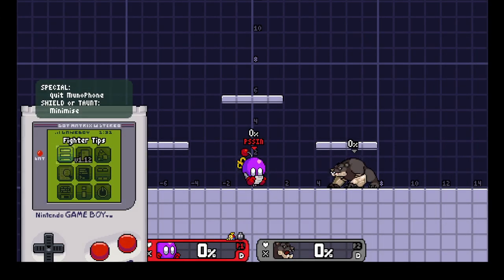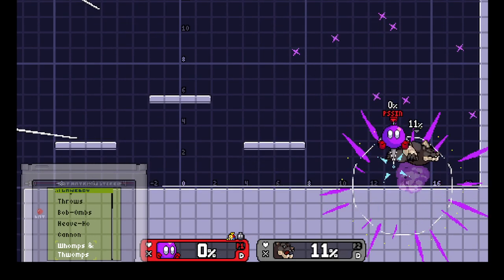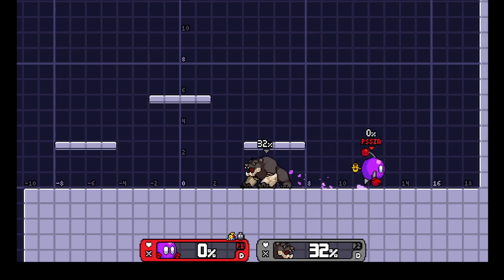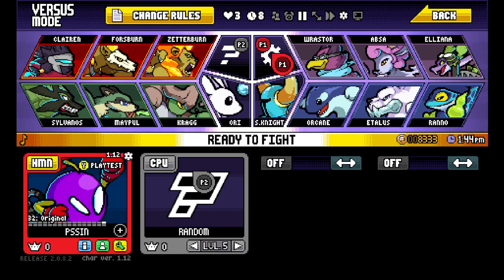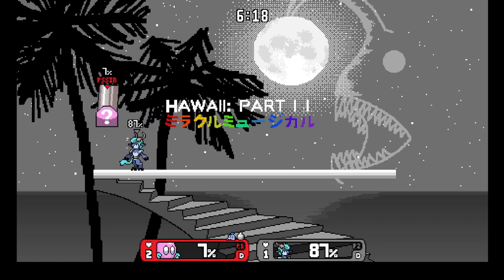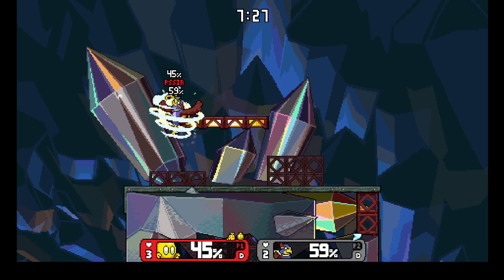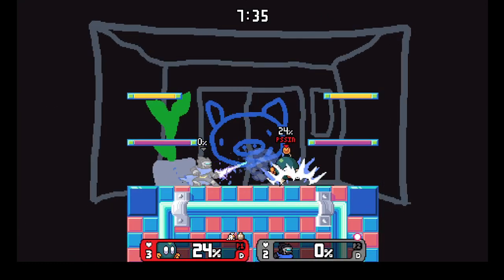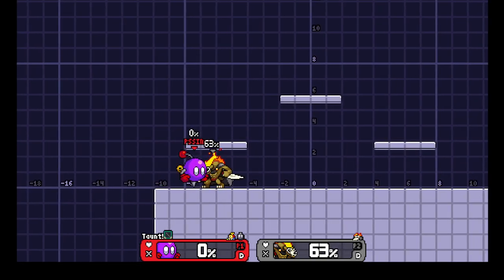Who is Chuckya? - Rivals Workshop Showcase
Are you a chuckster? Well find out when we chuck around with Chuckya on this stream VOD!